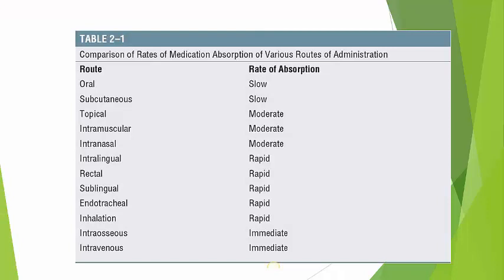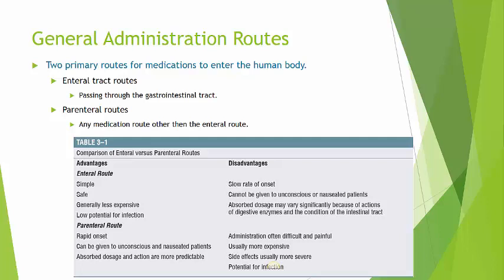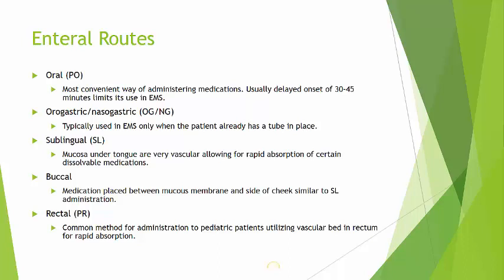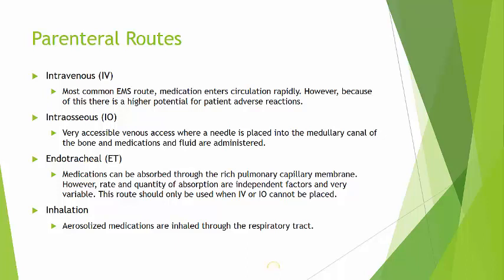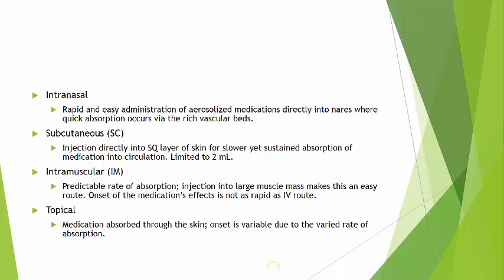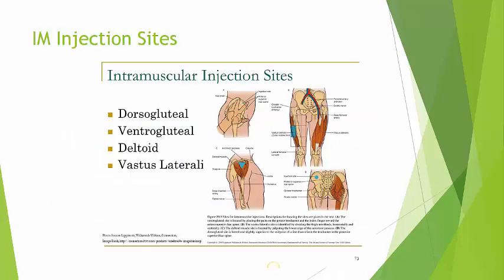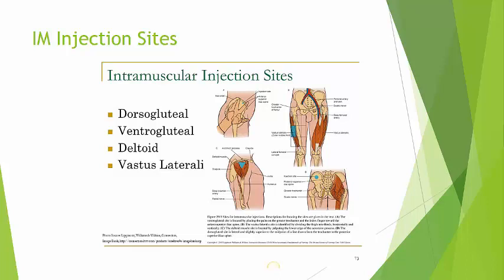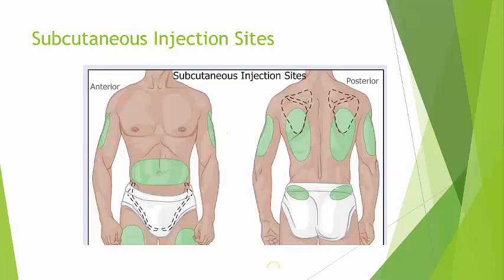Routes of administration